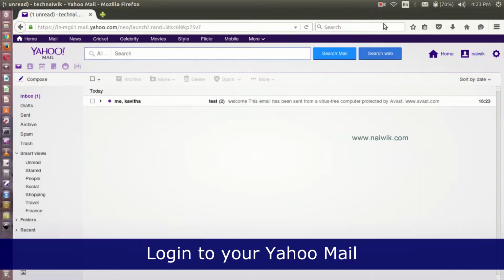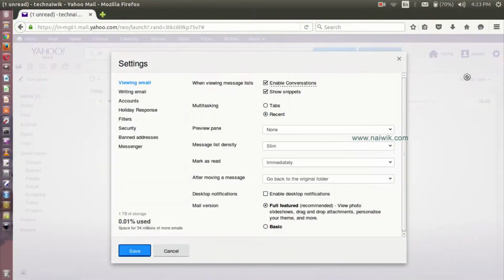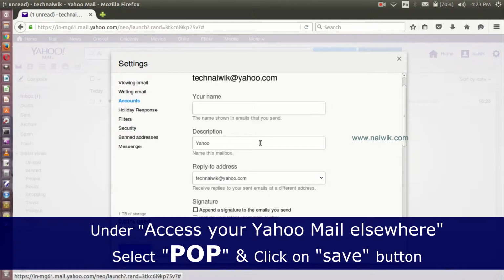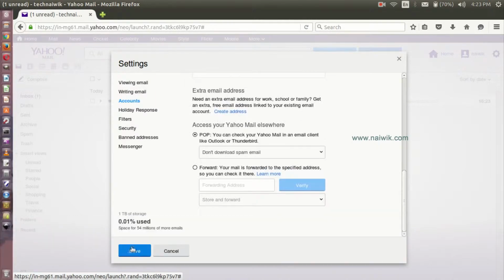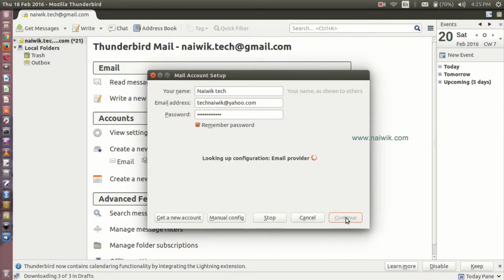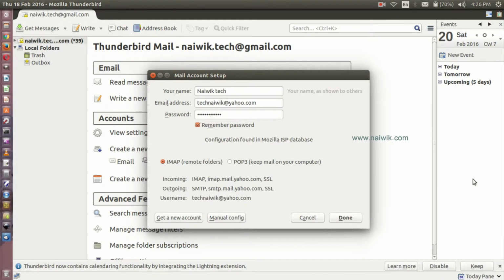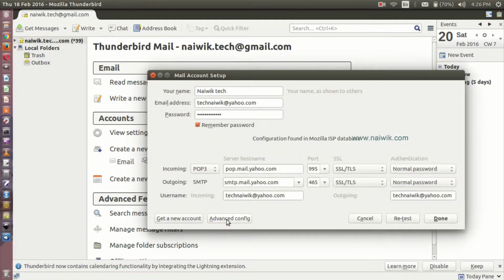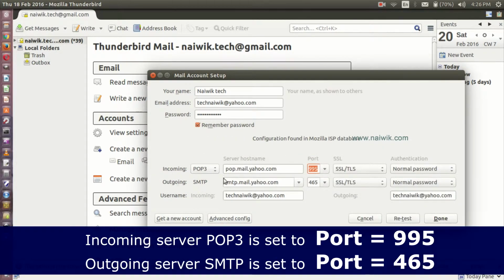Add or Setup Yahoo Mail on Thunderbird Email Client using POP server settings